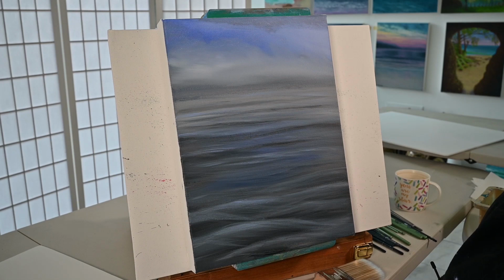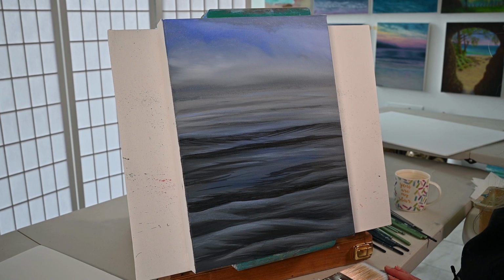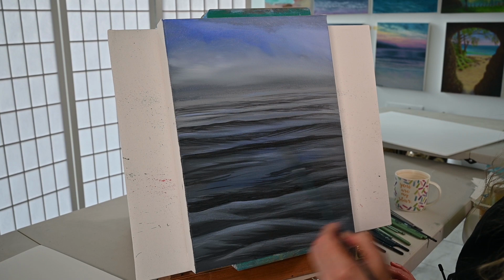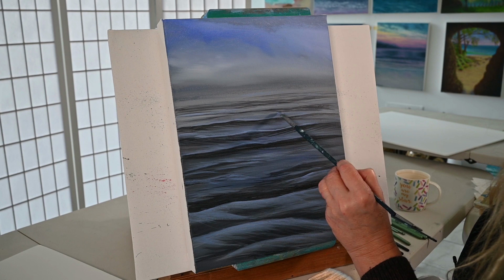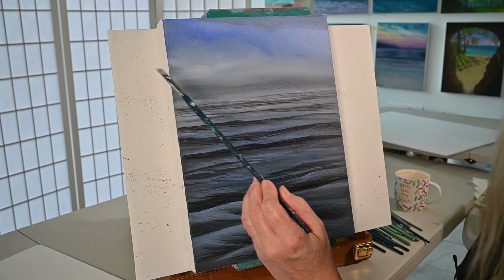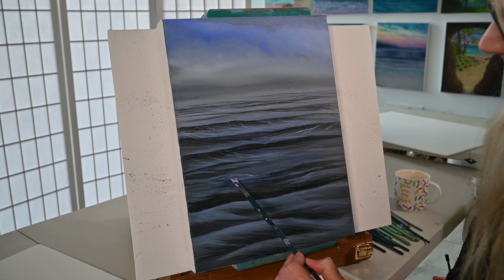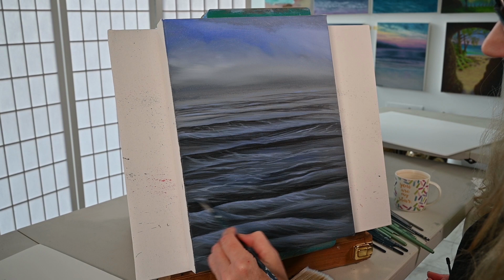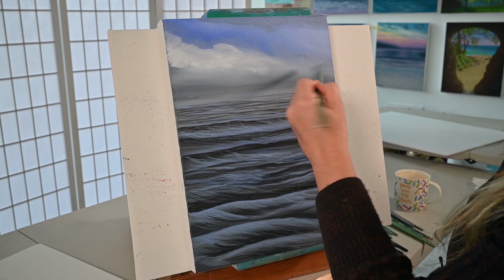Acrylic Open Water for Beginners Painting in the Studio with Jules Sharman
One of the many simple ways for beginners to start painting open water scenes with acrylics.

I  have fully Instructional Acrylic Wave Seascape Tutorial available to purchase from my website.
I offer online zoom private painting lessons  and onsite classes in oils and acrylic.